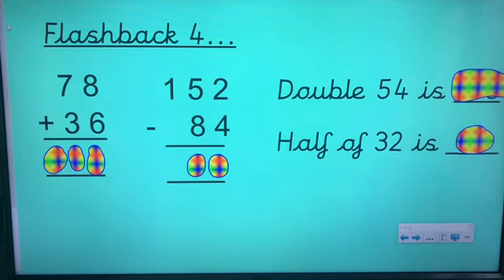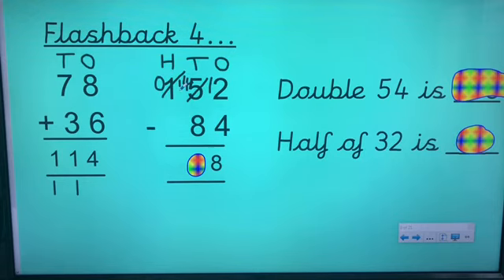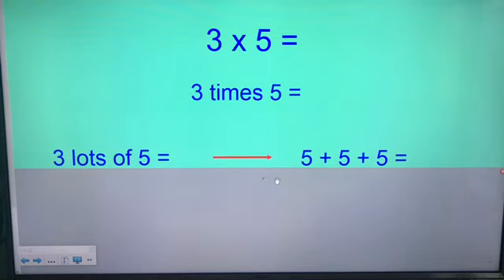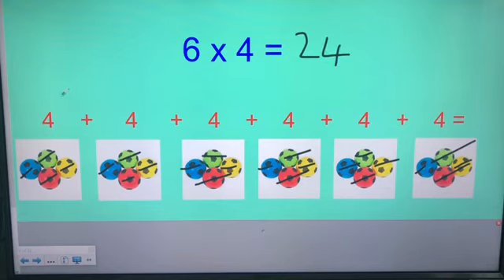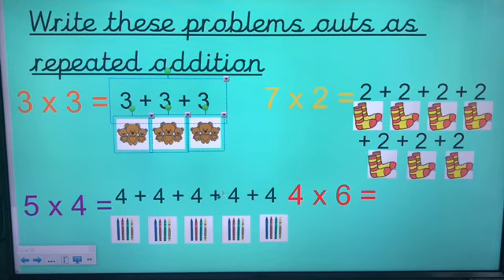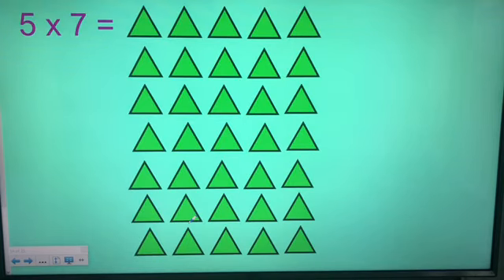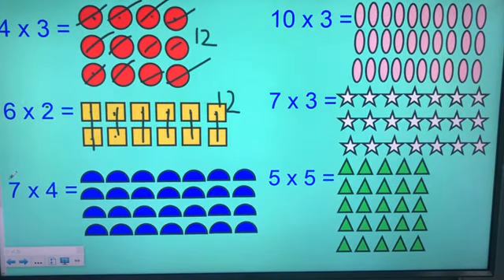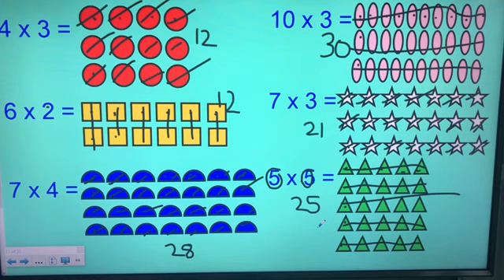Ks1 marvellous maths - multiplication